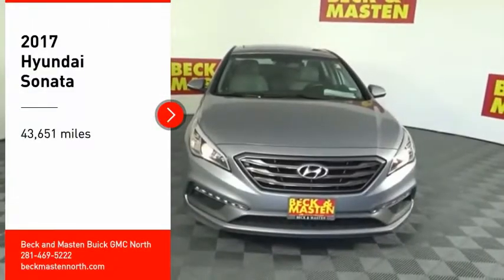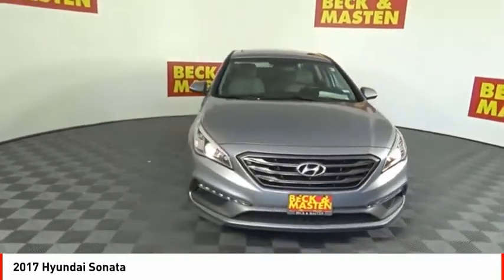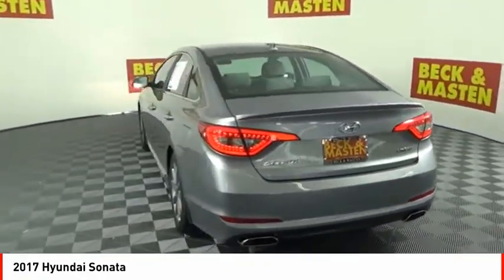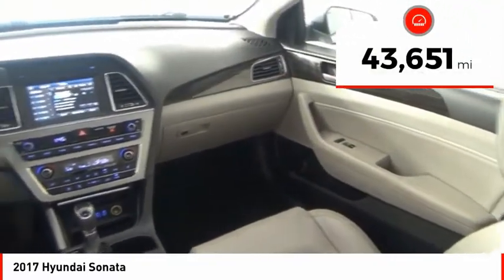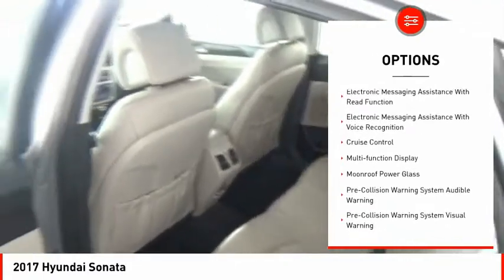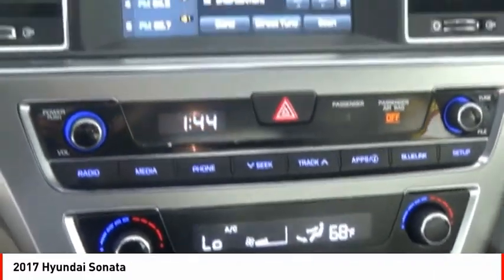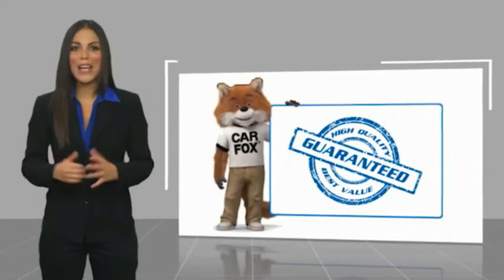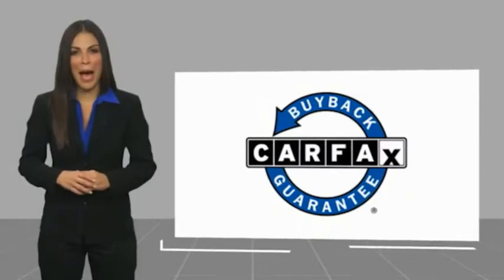2017 Hyundai Sonata Houston TX G311157A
2017 Hyundai Sonata

Equipped with features like push button start, blind spot sensors, braking assist, dual climate control, stability control, traction control, anti-lock brakes, dual airbags, side air bag system, and digital display, this 2017 Hyundai Sonata is sure to meet your driving needs.  We've got it for $17,026.  With an unbeatable 5-star crash test rating, this sedan puts safety first.  For a good-looking vehicle from the inside out, this sedan features a timeless symphony silver exterior along with a gray interior.  It has great mileage with 25 MPG in the city and 36 MPG on the highway.  Call today and take this one out for a spin!